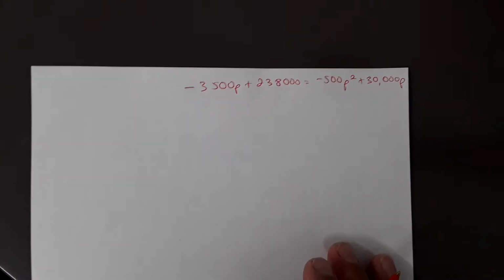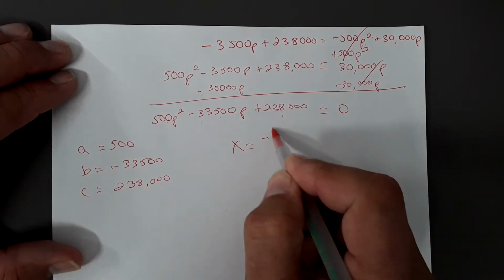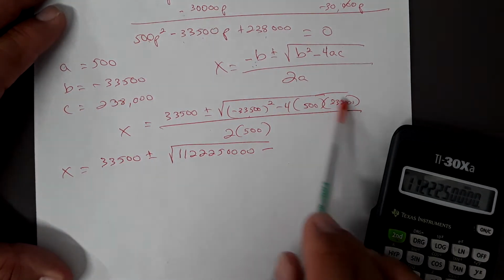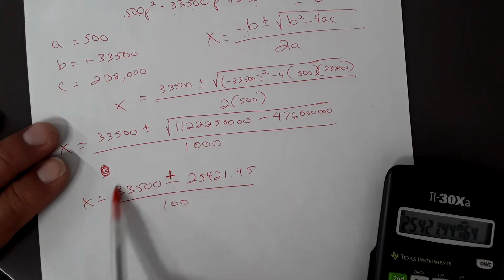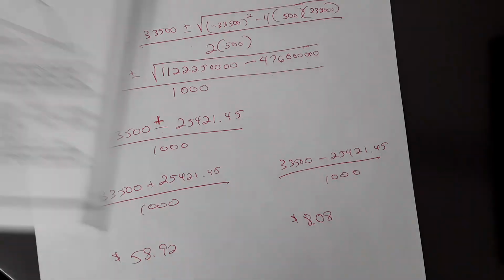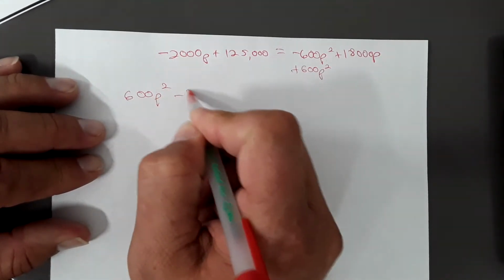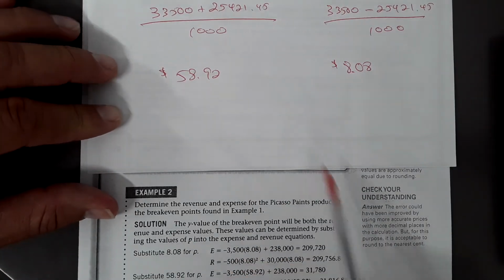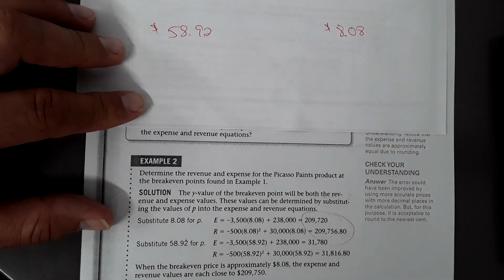Assignment 16 F A